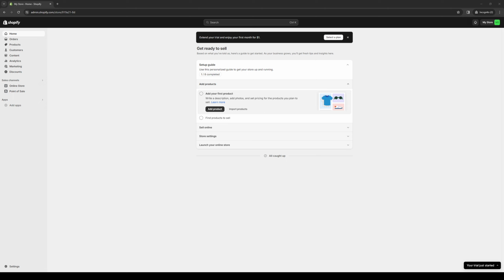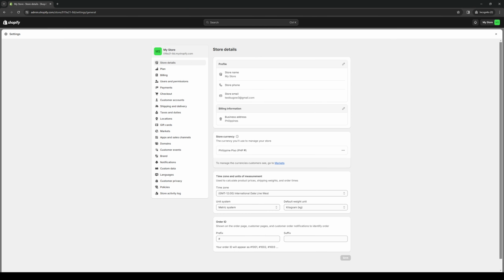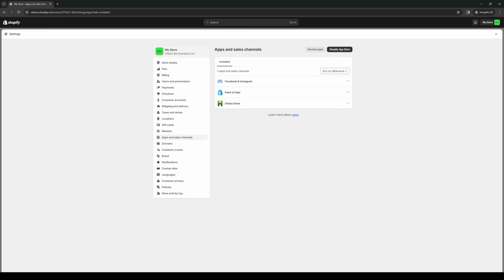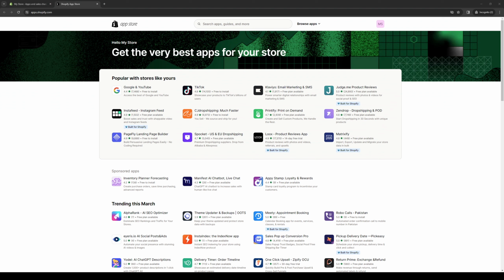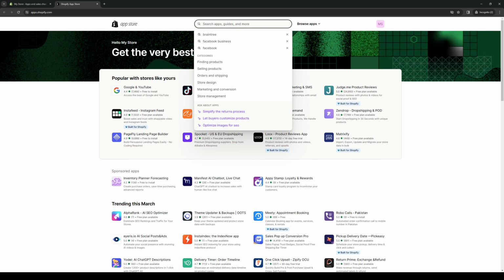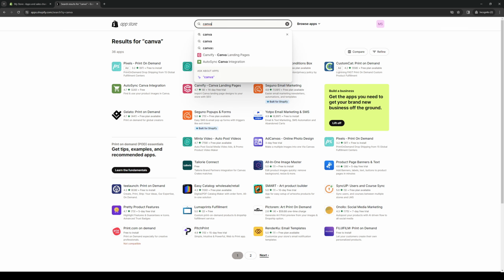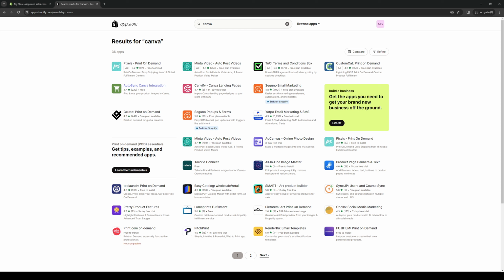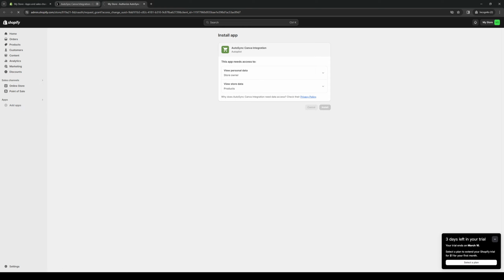How to Connect Canva to Shopify (Full 2024 Guide)